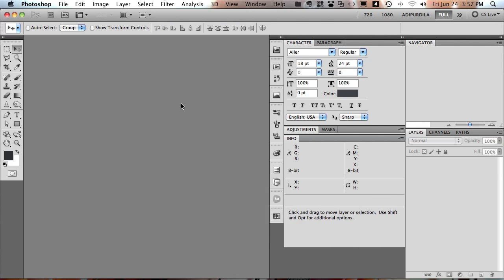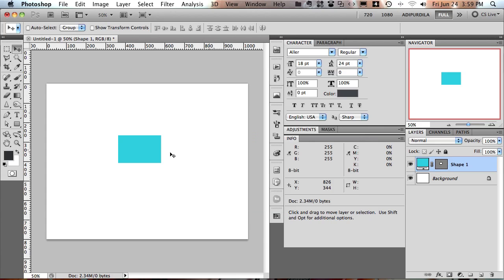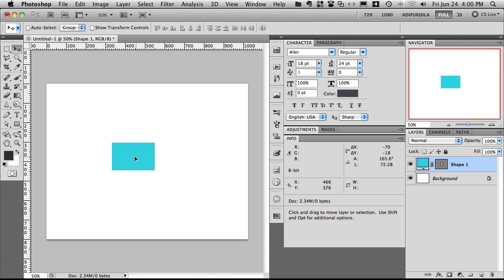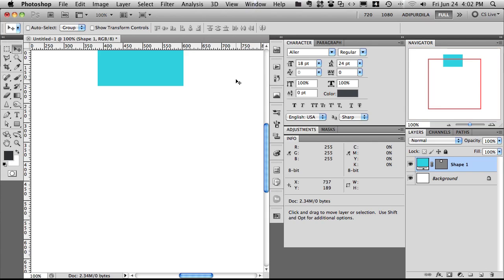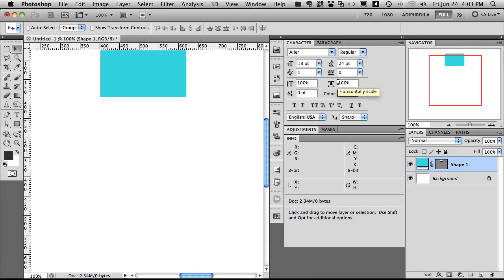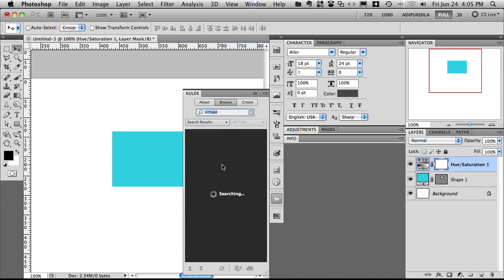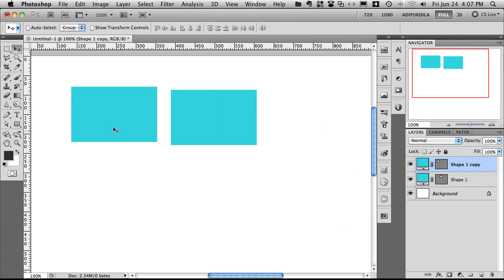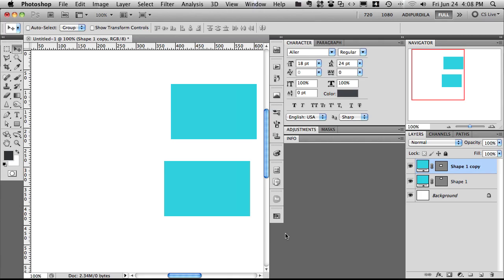Improving Your Productivity: Quick Tips for Photoshop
In this exclusive web series, Adi Purdila is going to walk you through how to use a handful of web design applications to improve your productivity. Work fast, smarter, and more efficiently! Todayapos;s session: Photoshop panels!